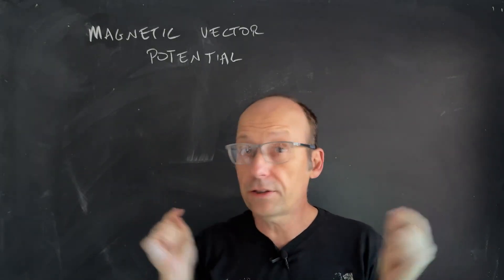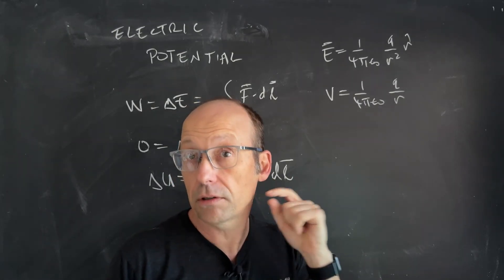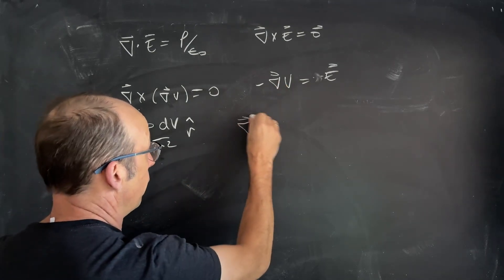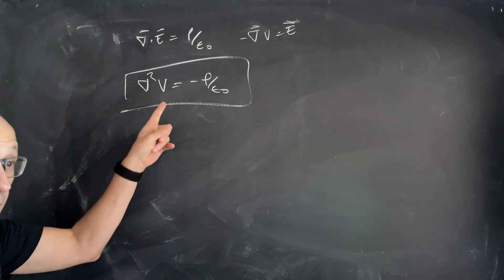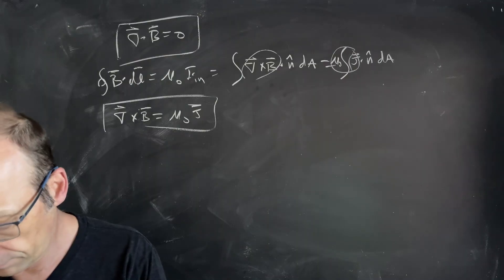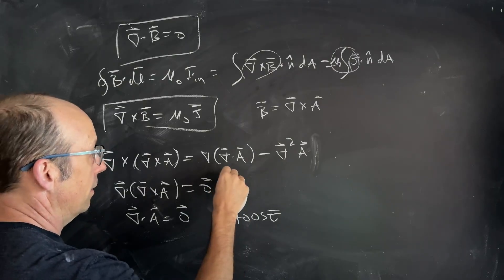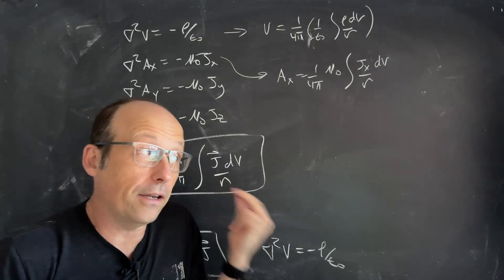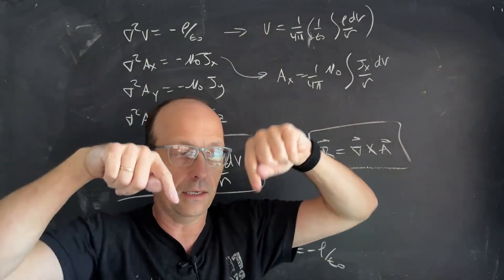Electrodynamics: Introduction to the Magnetic Vector Potential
What is the magnetic vector potential?  Includes a review of the scalar electric potential.